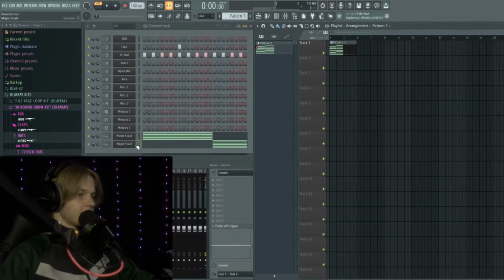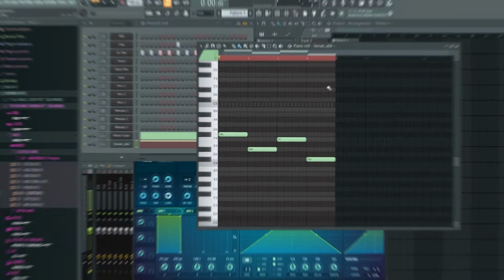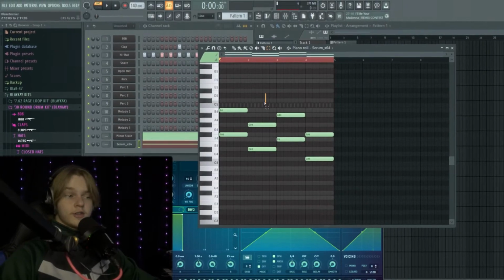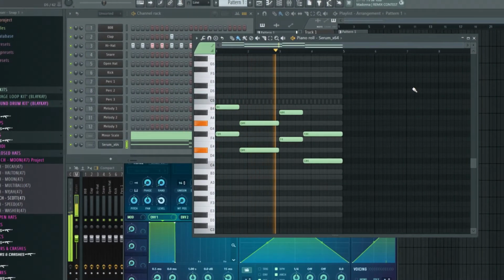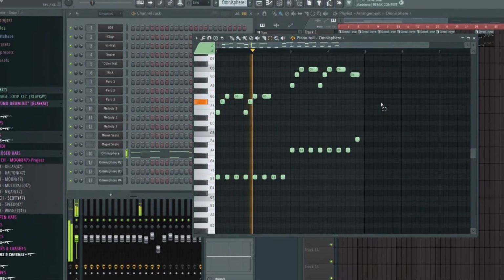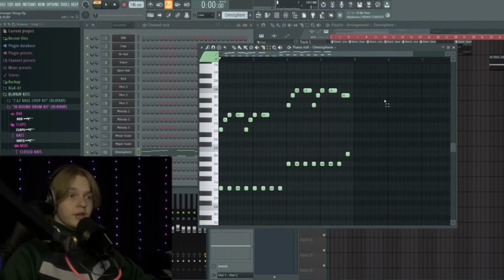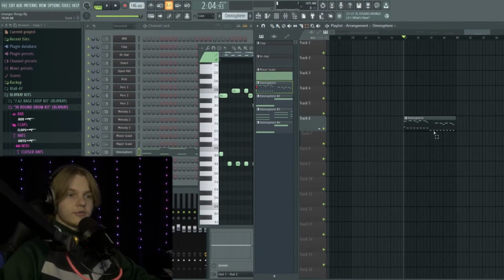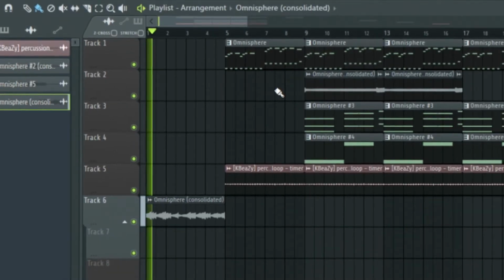Use These MELODY TRICKS To Fight Beat Block